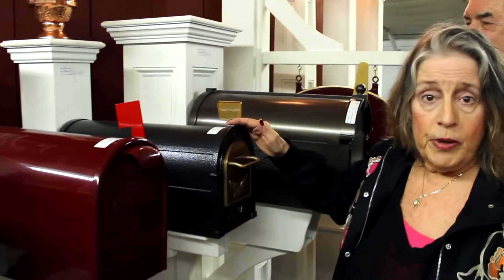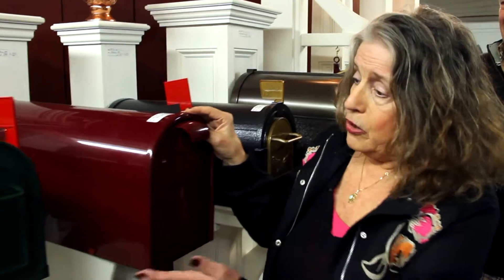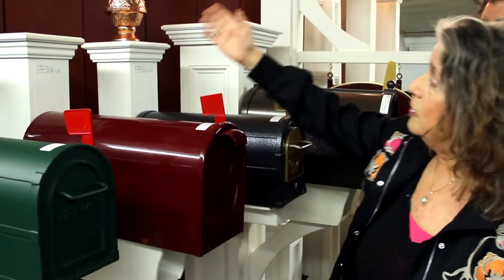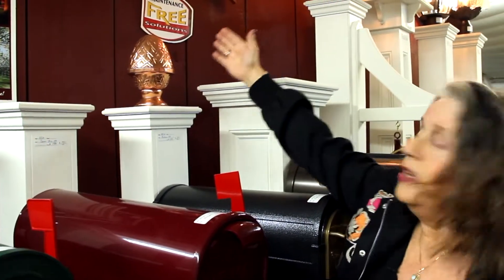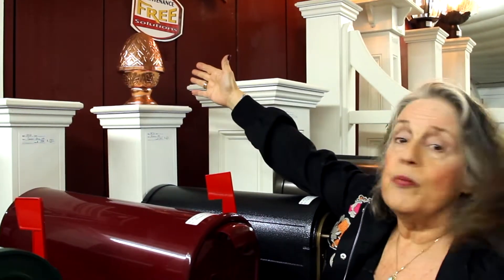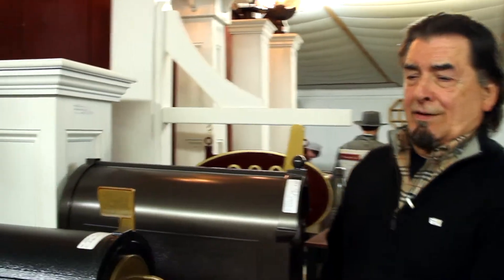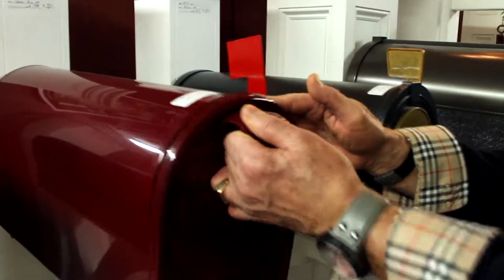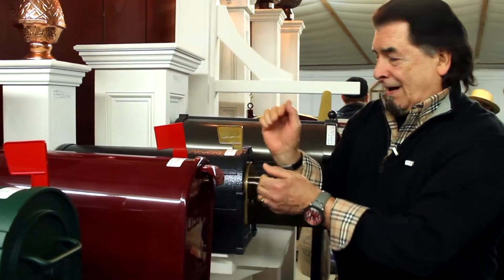Mailboxes, Lanterns and Posts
See our new aluminum mailboxes and mailbox posts. Many colors and styles are available.  Add a beautiful Lantern and Vinyl post to brighten up your home and lawn.